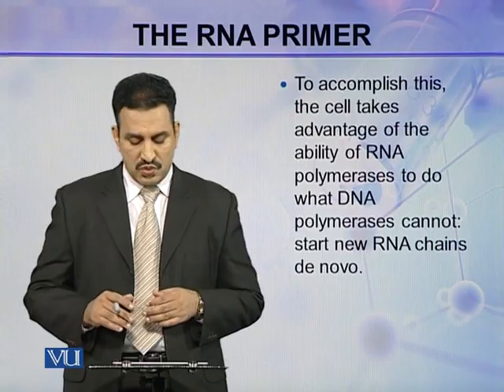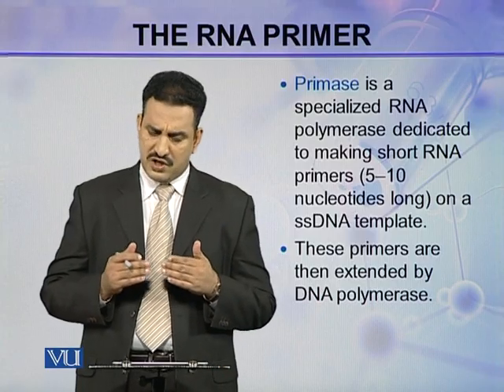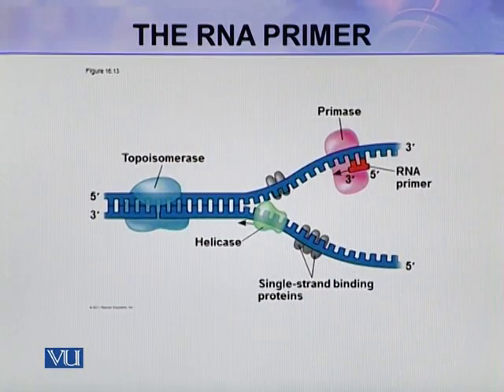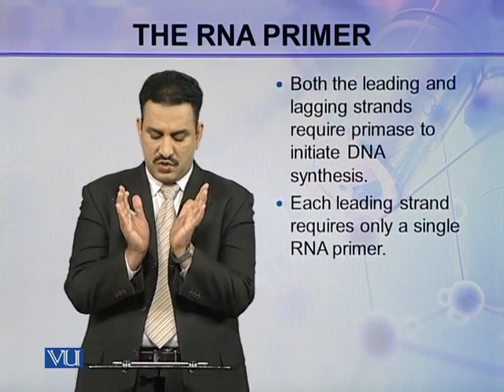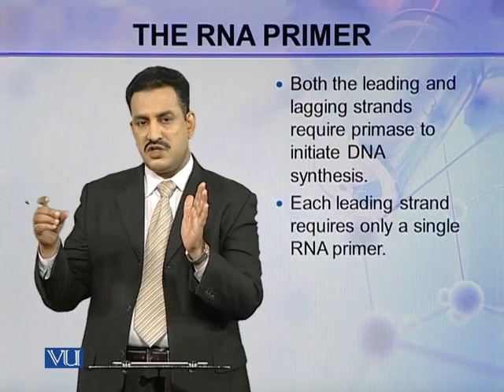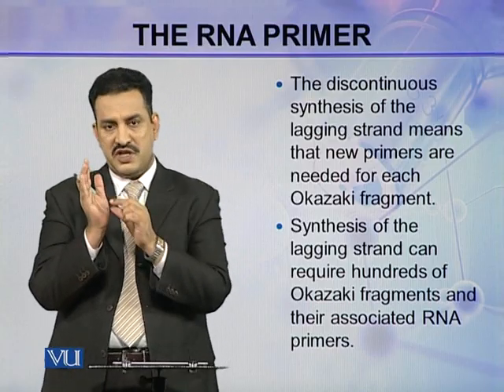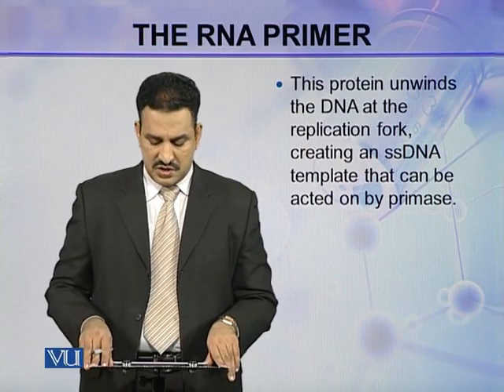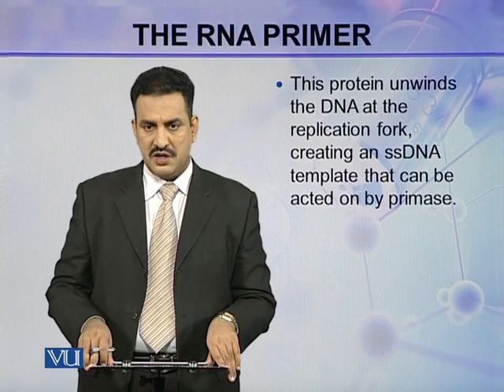The RNA Primer | Cell Biology | BIO5105_Topic086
Topic 086: The RNA Primer,
By Dr. Hamid Mukhtar